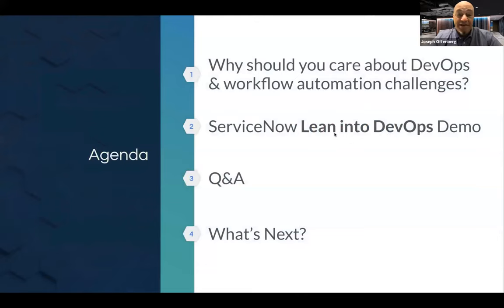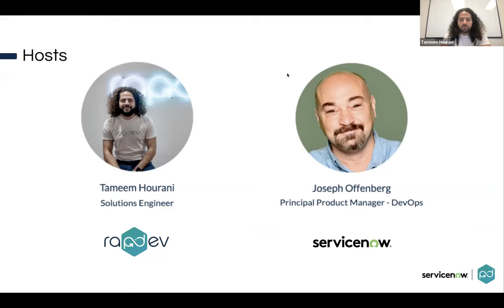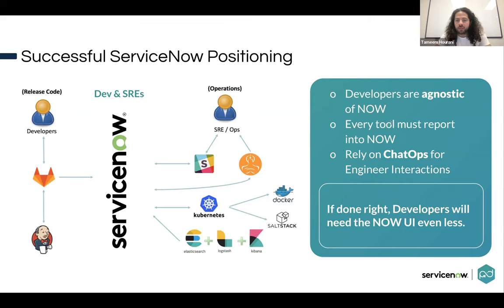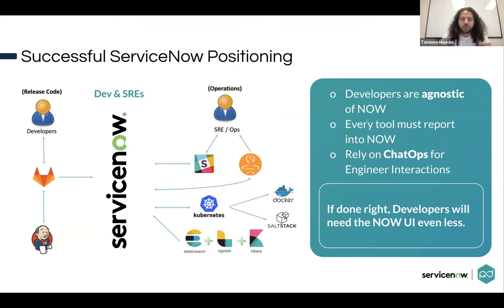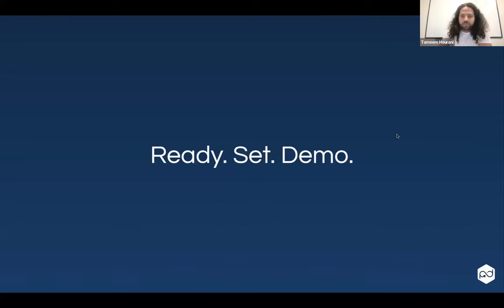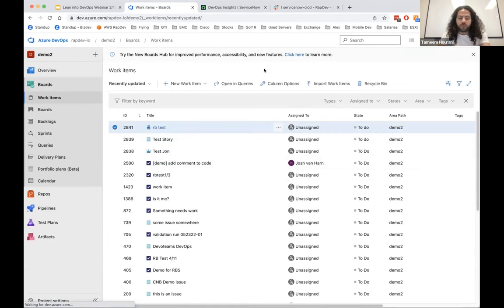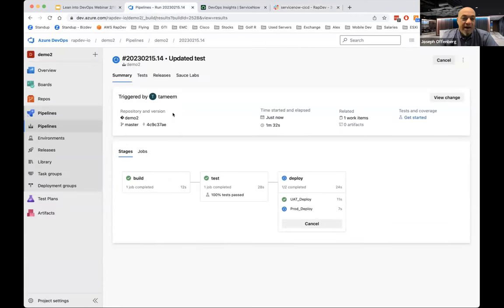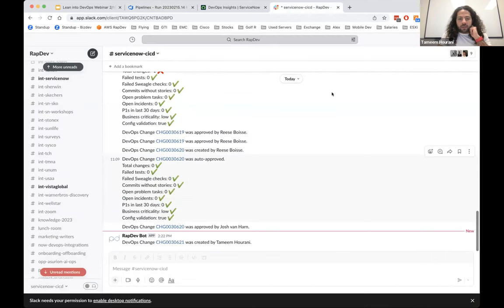Lean into DevOps | RapDev & ServiceNow Webinar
In this webinar, learn how your organization can improve pipeline performance, increase service availability, and accelerate innovation.

This webinar will cover how to:
- Simplify and streamline microservice registrations to build developer velocity
- Automate the change approval process to accelerate release velocity
- Control risk and meet compliance and audit requirements
- Leverage auto-remediation for faster rollbacks and deploy reverts